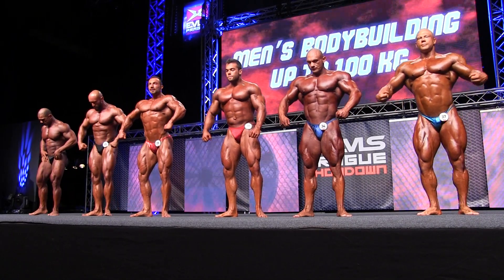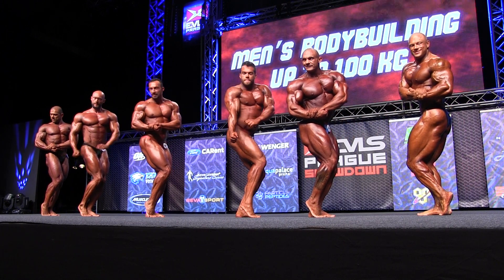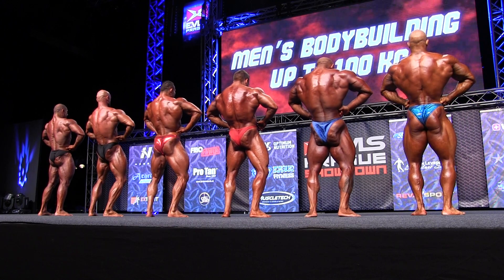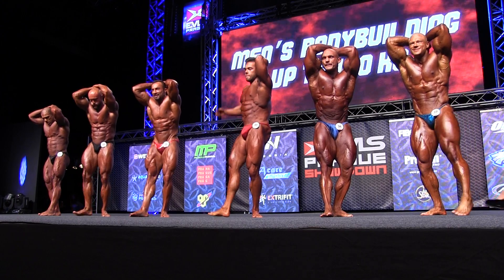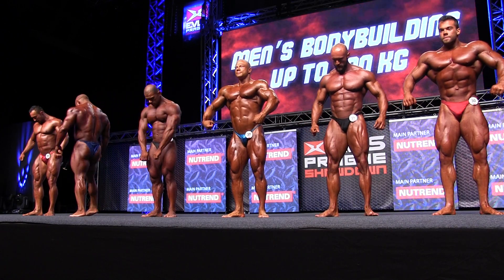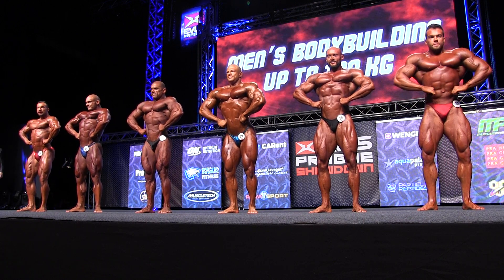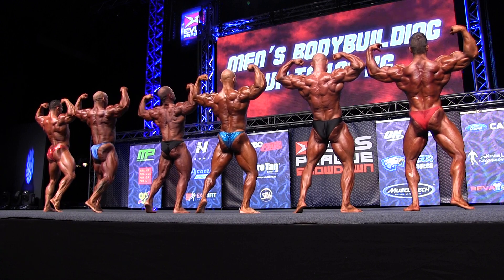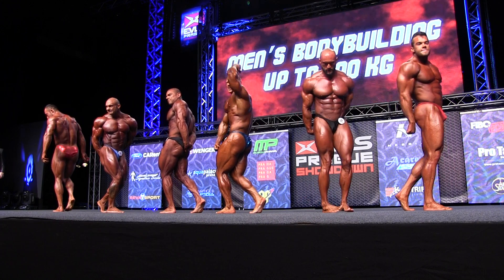Bodybuilding upto 100kg Finals @ EVLs Prague Showdown 2016